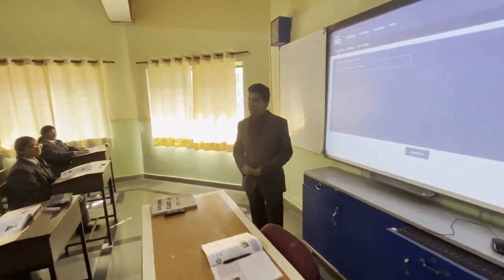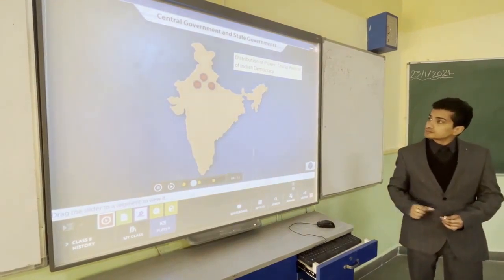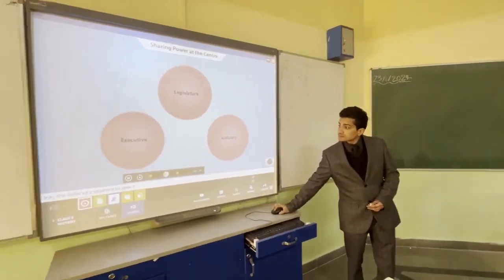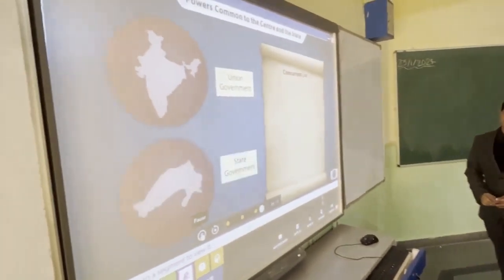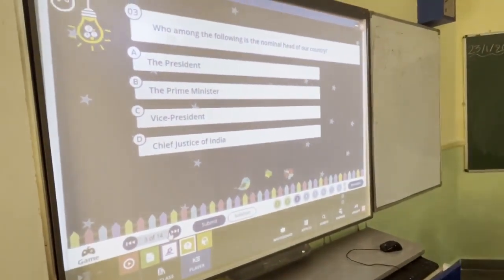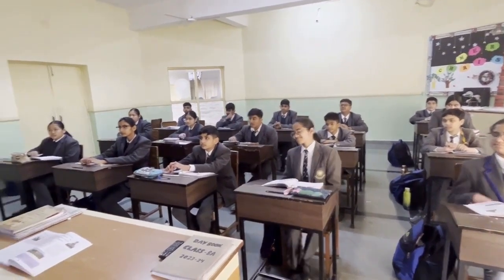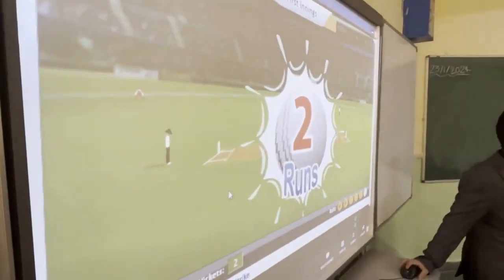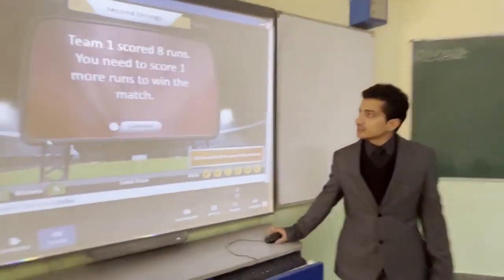VIII B History Tata ClassEdge | The Aryan School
From ancient civilizations to modern revolutions, these classes are crafted to make history come alive.